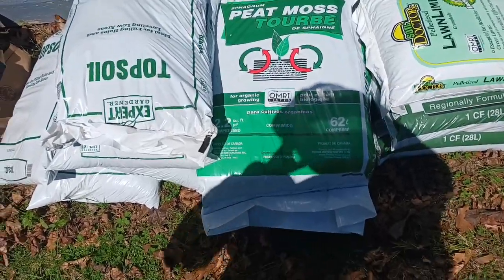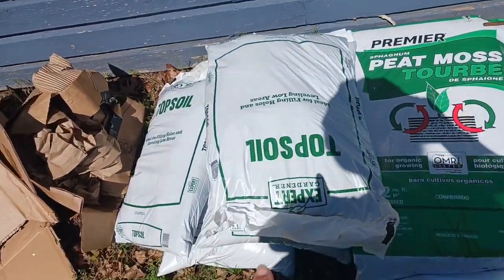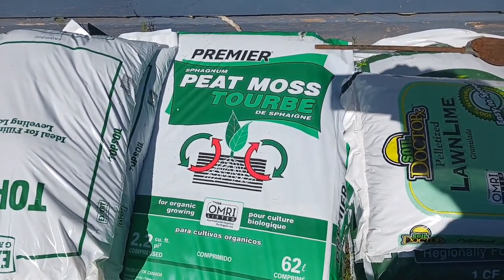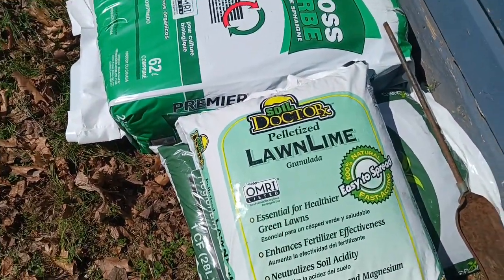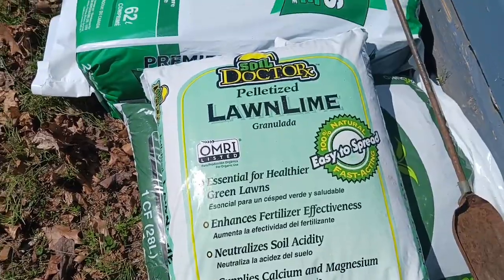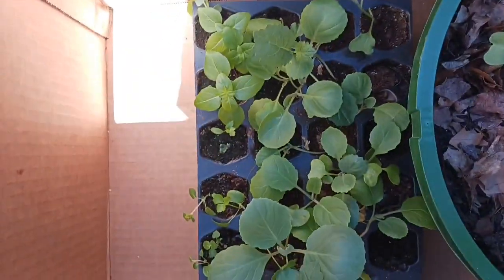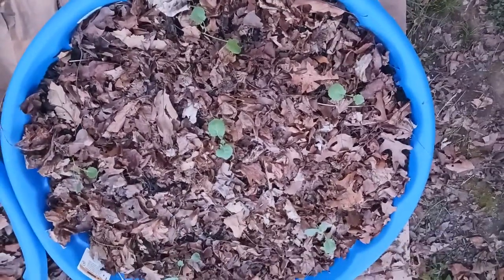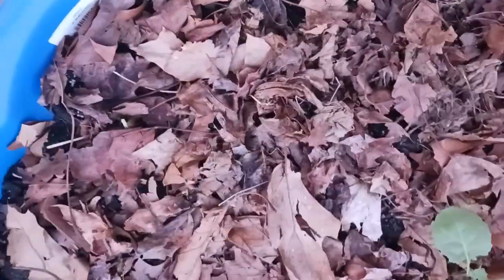I started 2nd garden /transplanted 🪴/I bought these to make potting soil/sales at Walmart Haul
Expert Garden  Top soil on sale 30 lbs bag $2.00 ea.
Premier Peat Most  Tourbe 2.2 cube ft on sale $14,99
Ground  Essentials Garden Compost  30 lbs $2.59 ea.
Miracle Perlite 8 gt. $5.97
Lawn Lime 30 lbs $6.24.